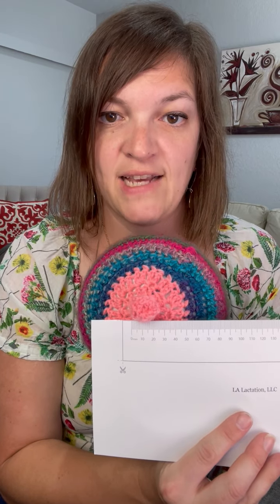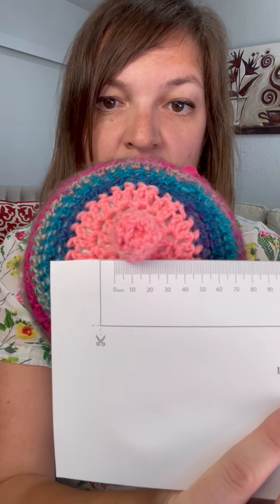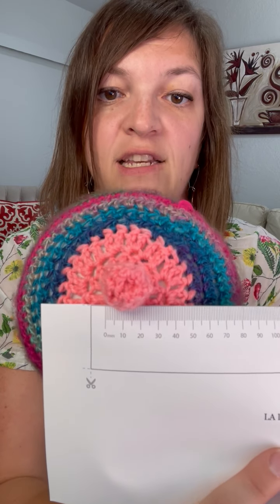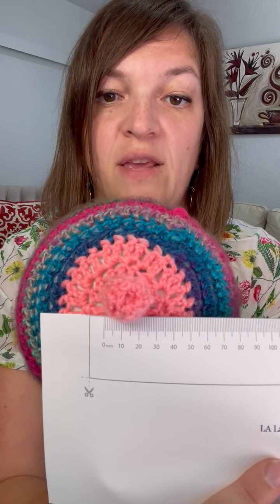Getting the right size pump flange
When using a breast pump, not only do you need a quality pump to ensure you’re emptying milk efficiently to maintain your supply, you also need to make sure you have the right size pump flange. The wrong size flange can increase your risk of pain/damage to the breast, clogged ducts and dropping supply from the pump not efficiently emptying your milk. Here’s a quick tutorial to learn how to measure your nipples to find that perfect fit. This is also one small section out of my new online class on all things pumping. You can find my class and enroll